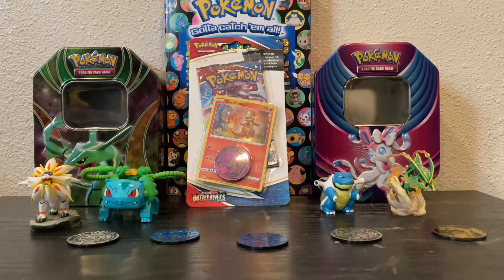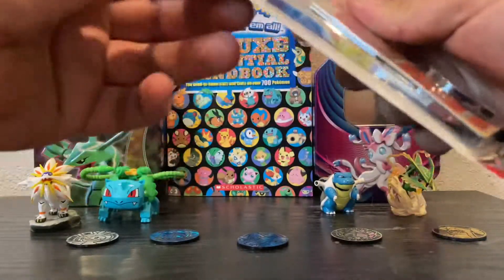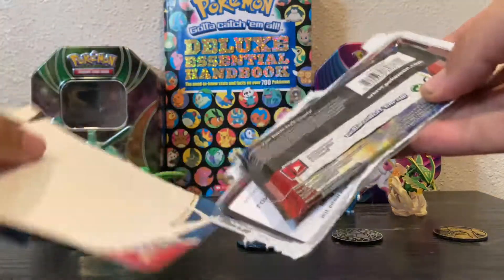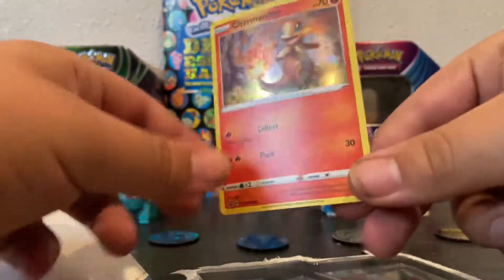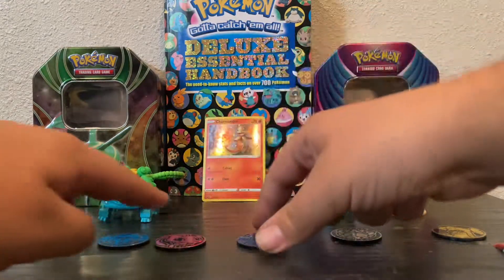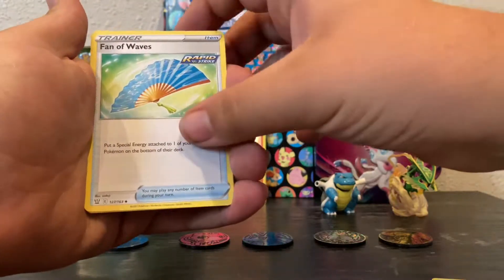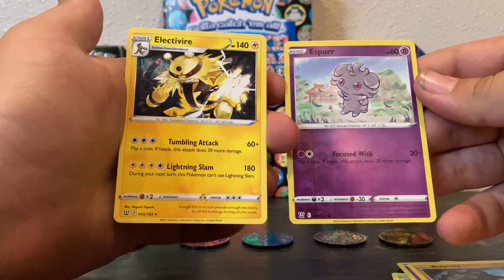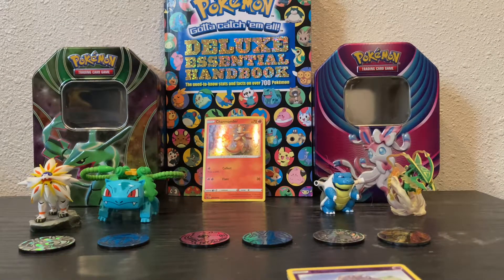Unboxing more Pokémon cards!